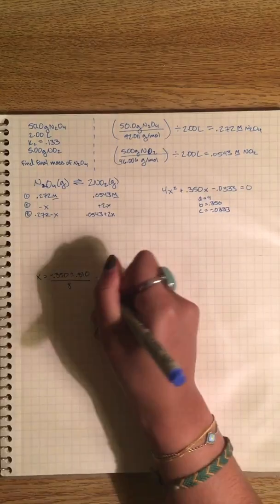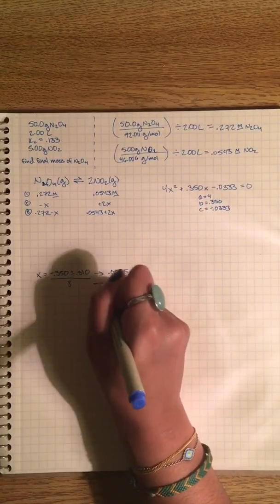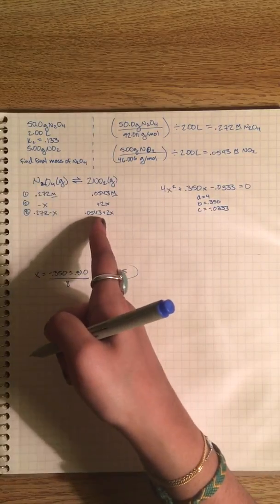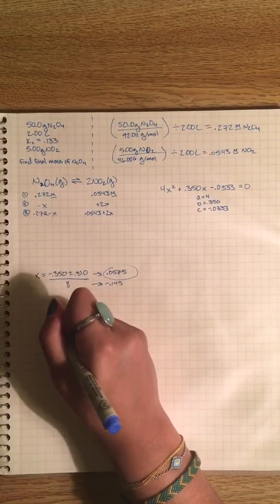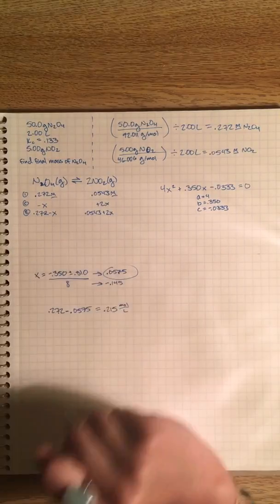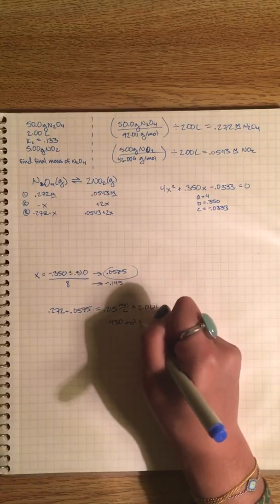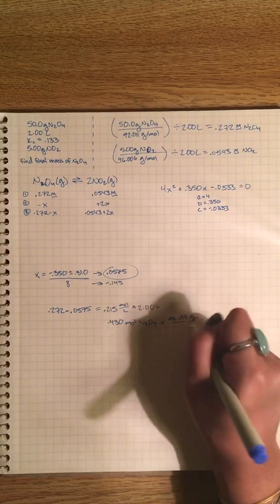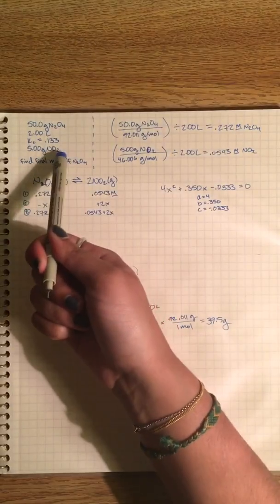Finding equilibrium concentration using RICE table (final)